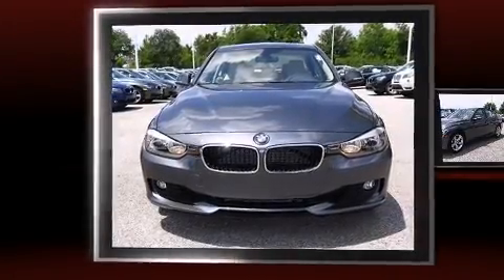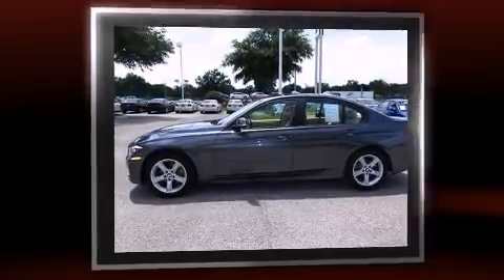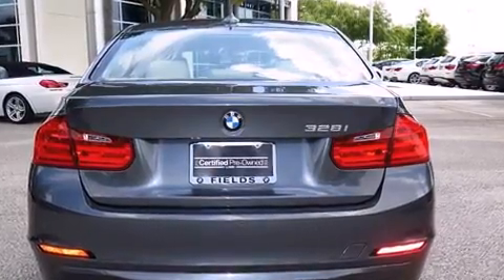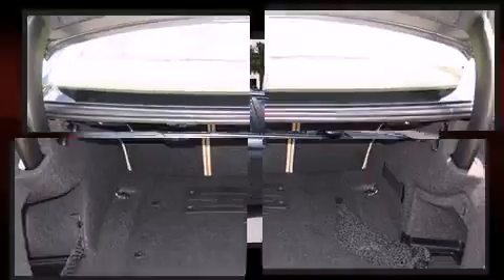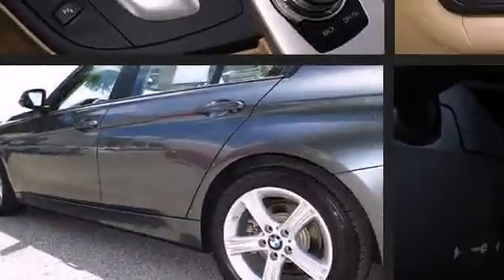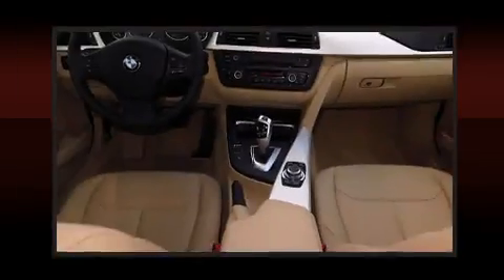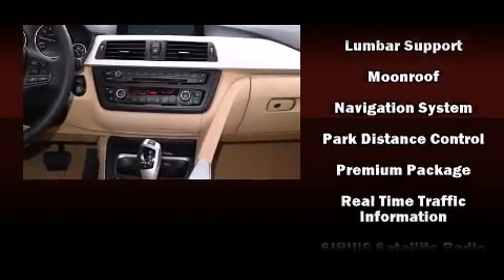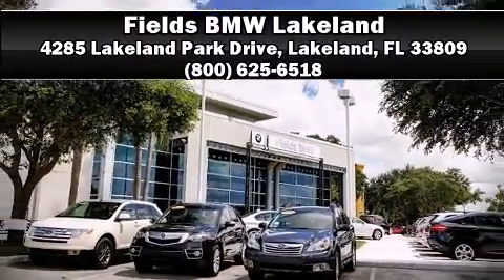2013 BMW 328i Sedan 3 in Lakeland, FL 33809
You're going to love the 2013 BMW 328i. This 4 door, 5 passenger sedan still has less than 15,000 miles! Under the hood you'll find a 4 cylinder engine with more than 200 horsepower, and for added security, dynamic Stability Control supplements the drivetrain. Turbocharger technology provides forced air induction, enhancing performance while preserving fuel economy. BMW prioritized handling and performance with features such as: leather upholstery, a power seat, an automatic dimming rear-view mirror, an outside temperature display, heated seats, turn signal indicator mirrors, and remote keyless entry. For drivers who enjoy the natural environment, a power moon roof allows an infusion of fresh air. BMW also prioritized safety and security with features such as: dual front impact airbags, head curtain airbags, traction control, brake assist, anti-whiplash front head restraints, ignition disabling, an emergency communication system, and 4 wheel disc brakes with ABS. You'll never lose visibility with rain sensing wipers, which activate automatically when the drops start to fall. This vehicle has achieved Certified Pre-Owned status, by passing BMW's rigorous certification process. We have the vehicle you've been searching for at a price you can afford. Stop by our dealership or give us a call for more information.